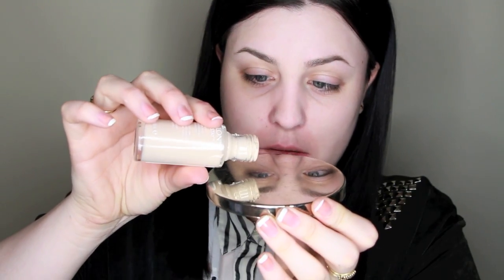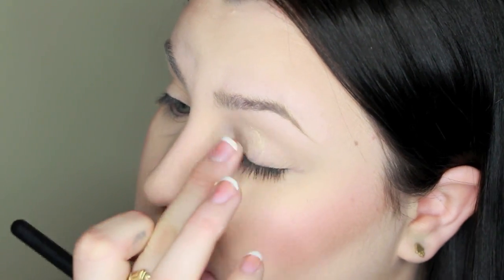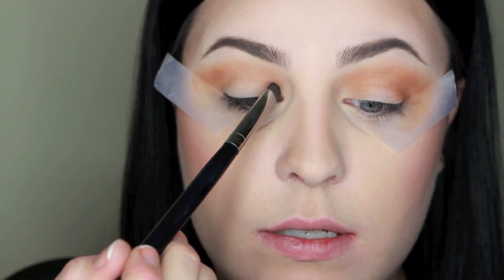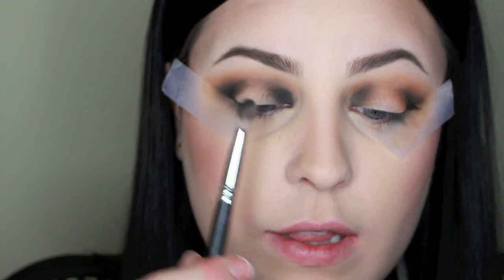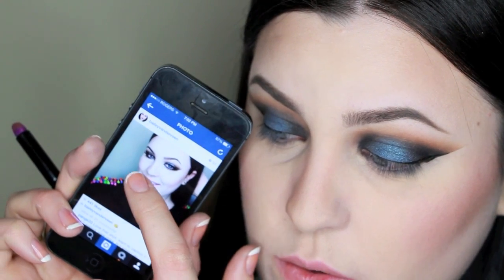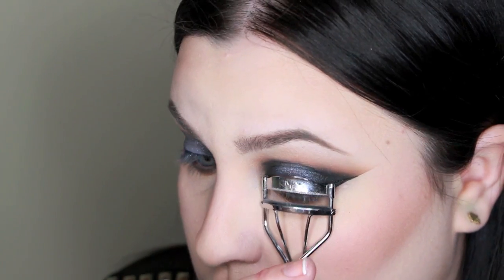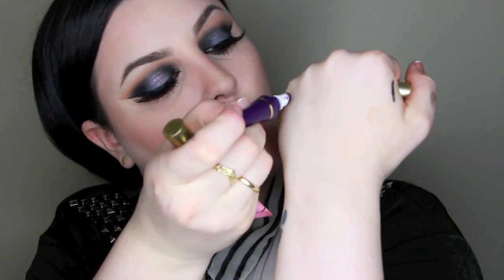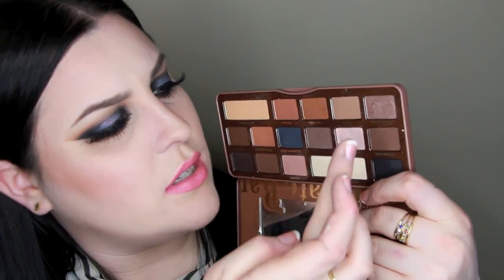GET READY WITH ME: TOO FACED SEMI SWEET CHOCOLATE BAR PALETTE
Makeup Tutorial featuring the Too Faced Semi Sweet Chocolate Bar Palette
I hope you don't mind the sounds of my wittol kitties in the background, I don't notice it on a daily basis but theres a lot of little mew mews in the vid! Tehehe they were rolling around and playing with one another - THEYRE IN LOVE!!

Revlon Colostay - 110 Ivory
Sigma F80 Flat Top Kabuki Brush
NYX HD Concealer - Porcelain
Beauty Blender
Too Faced Cocoa Powder Foundation - Fair (its coming off very yellow on camera, but in person it blends in seamlessly)
NYX Baked Blush - Journey
Urban Decay Primer Potion
TAPE!
Too Faced Bullet Proof Brows - Universal Brunette
Too Faced Semi Sweet Chocolate Bar Palette
- Peanut Butter
- Liquorice
- Blueberry Swirl
- Coconut Cream
- Pink Sugar
Crown Brush C441 Pro Blending Crease Brush (MY FAVOURITE EVER)
Victorus Lashes Liquid Eyeliner
NYX Eyelash Curler
Ardell Lacies Lashes
Tweezerman Tweezers
Salon Perfect Tinted Eyelash Glue
Stila Smudge Stick Waterproof Eyeliner - Stingray
TheBalm Maryloumanizer Highlight
Crown Brush Fan Brush
Melted Villain
Melted Peony

Bailey Van Der Veen
Carman, Manitoba
R0G 0J0
Canada